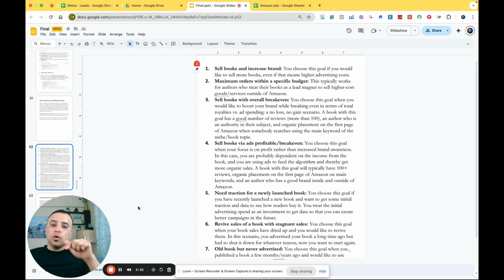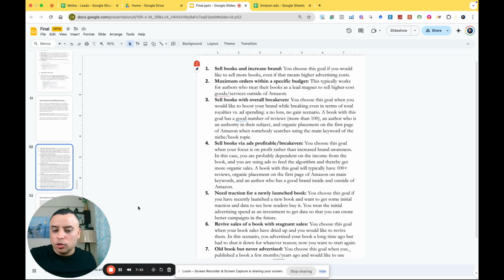Advertising Objectives EXPOSED! What's Really Driving Your Ads?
In this video, we uncover the true driving force behind your advertising objectives. Discover how to optimize your Amazon KDP ads for maximum success!